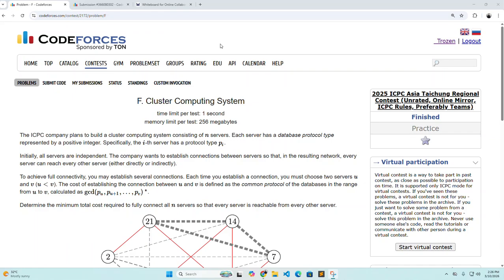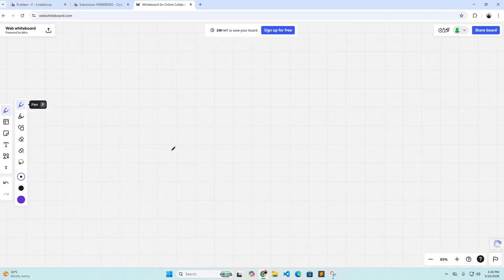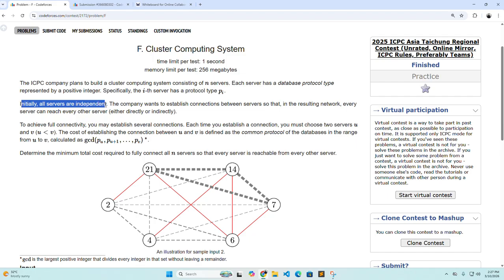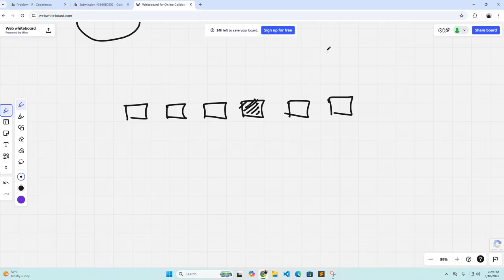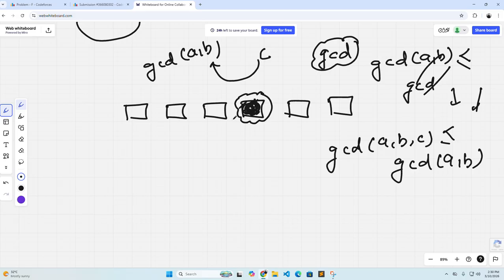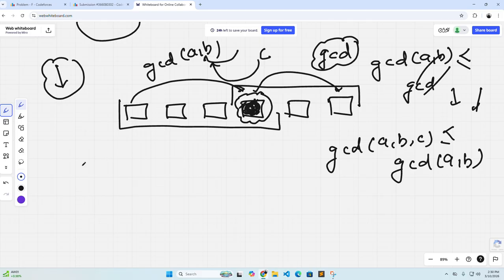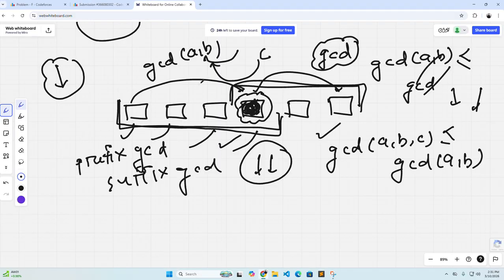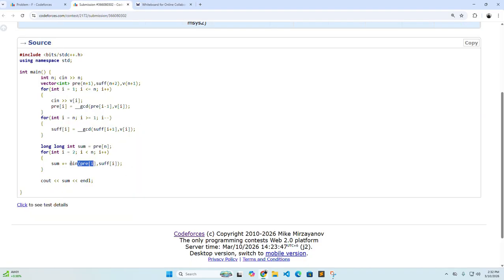F. Cluster Computing System || Rating 1600 || GCD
In this video, we solve **F. Cluster Computing System** from Codeforces and break down the key idea behind the optimal solution.

The problem asks us to connect **n servers** so that every server can reach every other server while minimizing the total connection cost. The cost of connecting two servers is defined as the **GCD of all protocol values in the range between them**.

Since **n can be up to 2×10⁵**, a brute force approach would be far too slow. In this tutorial, I explain an efficient strategy using **Prefix GCD and Suffix GCD techniques** to quickly compute GCD values over ranges and reduce the complexity of the problem.

Topics covered in the video:
• Observations about the GCD cost function
• Using **Prefix GCD and Suffix GCD arrays** to process ranges efficiently
• Optimizing the solution for large constraints
• Full **C++ implementation** with explanation

This approach helps us compute the minimum total cost while ensuring all servers become connected.